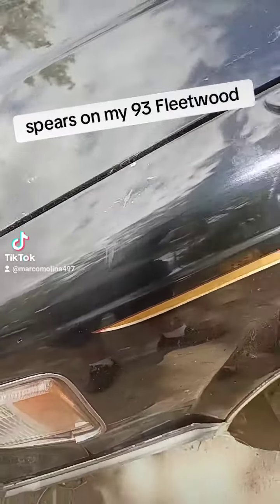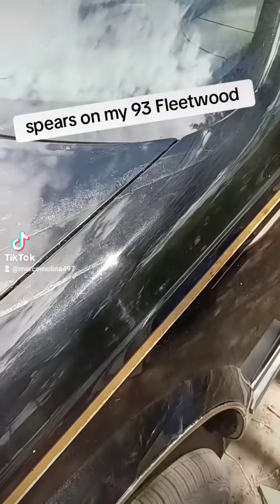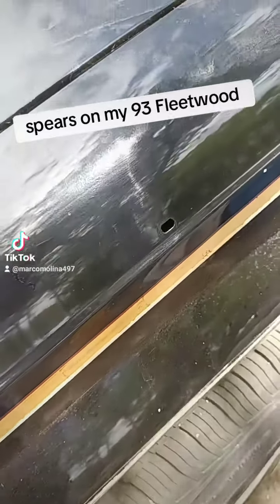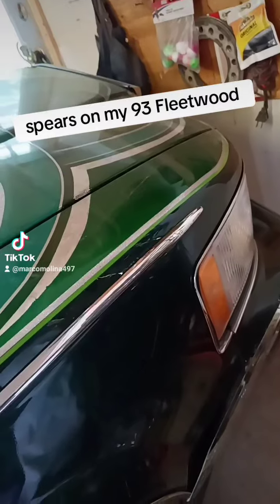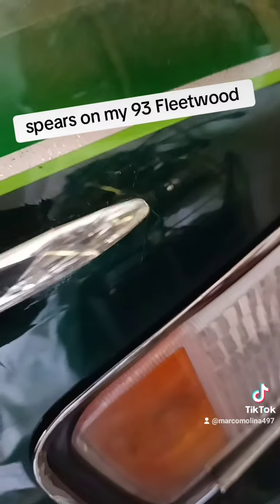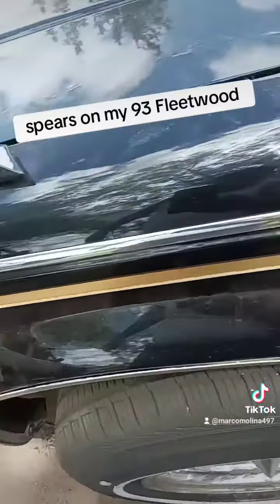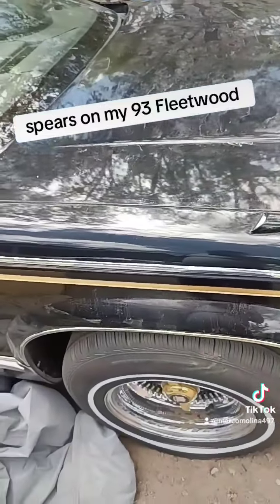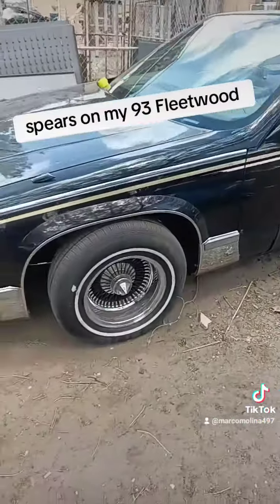93 Fleetwood spears cheat code